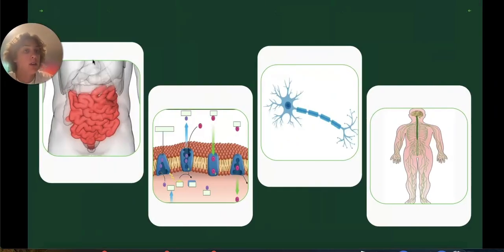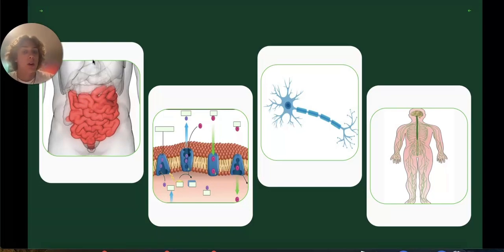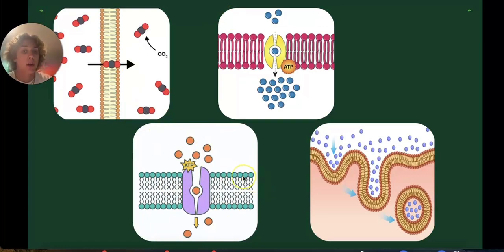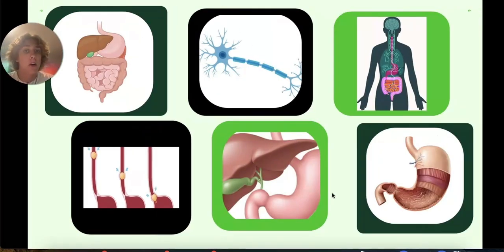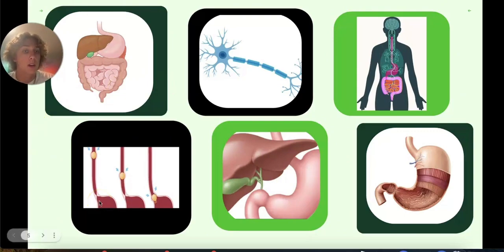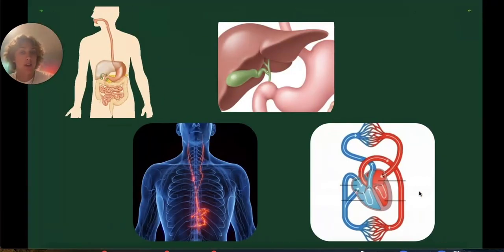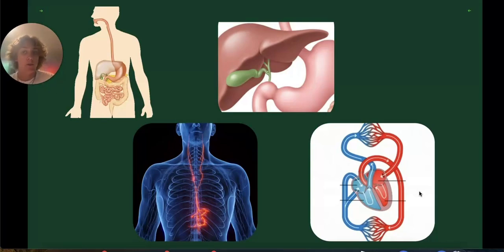BIO 210- Presentation Final. Austin Peace